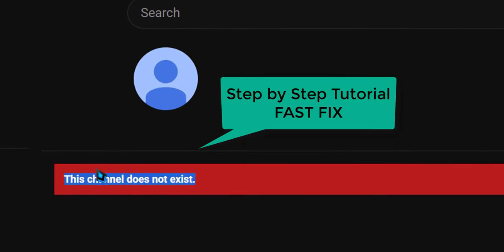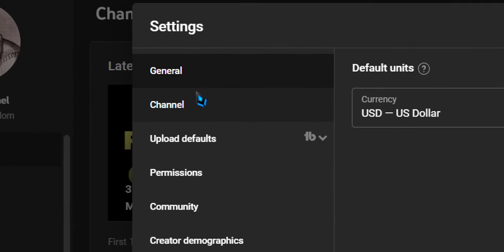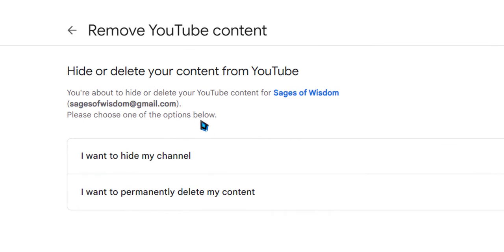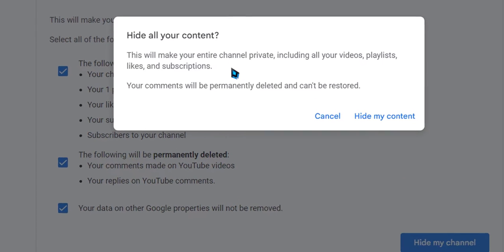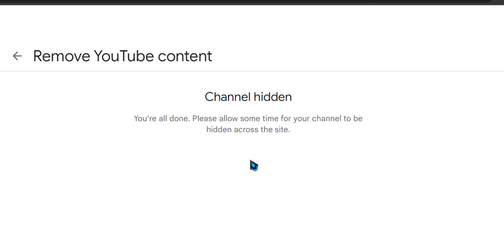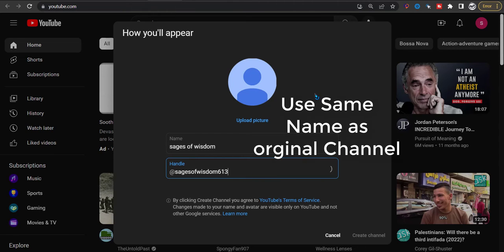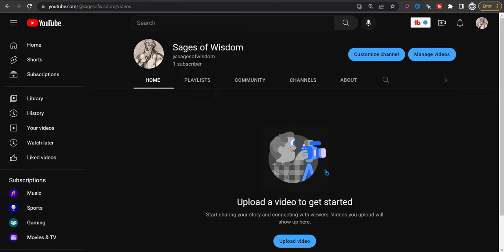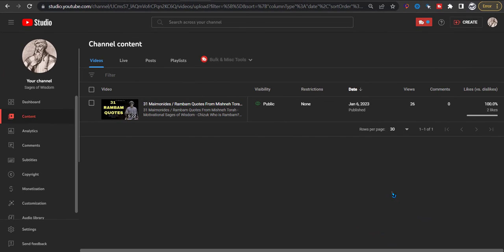This Channel Does Not Exist Youtube FIX | Problem Solved | 2024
I will show you how to restore your youtube channel when you get "This Channel Does Not Exist" error on youtube.

Good News is that this "This Channel Does Not Exist" error tends to happen to new channels usually. Bad news is, read Notice below.

*Please keep in mind that comments and responses to comments will be deleted after this method.

00:00 – This channel does not exist Youtube Fix problem
00:11 – Hide Youtube channel
00:57 – Refresh & Create new channel
01:31 – Please Subscribe